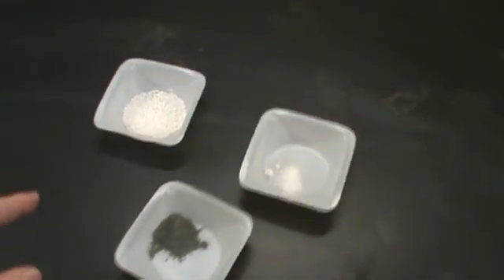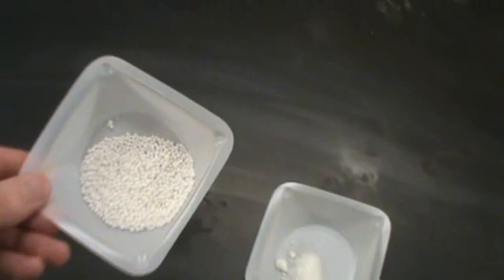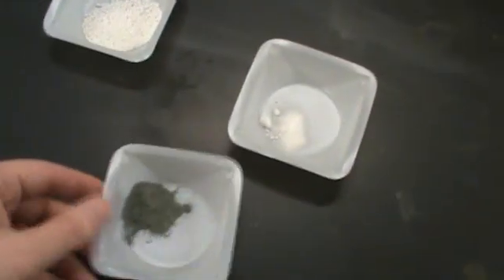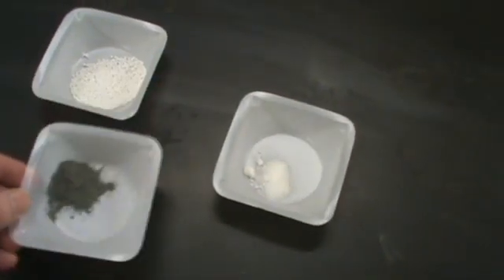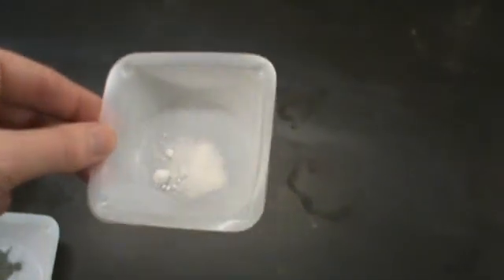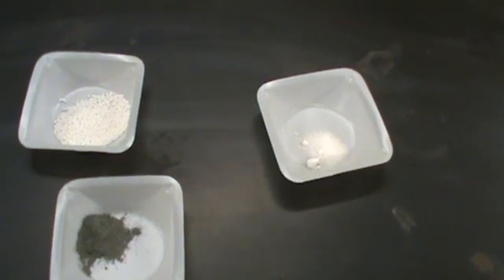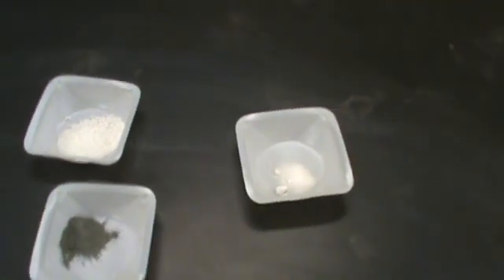making fireworks using zinc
Zinc metal dust is combined with ammonium nitrate and ammonium chloride to make a green firework flare.  Zinc dust is easy to ignite using water and ammonium nitrate reacts with most things.  The recipe is 8 grams of Zn dust, 8 grams of ammonium nitrate and 1 gram of ammonium chloride.  Without the ammonium chloride the reaction will work, but not nearly as well.  After the mixture is well mixed, a drop or two of water gets it going.  I tried it once with half of each amount and the firework was not nearly as good.  Doubling everything did not change much either, probably better to just do two at once and get two fireworks.  It will mess with your table unless you have one that is protected on the surface.